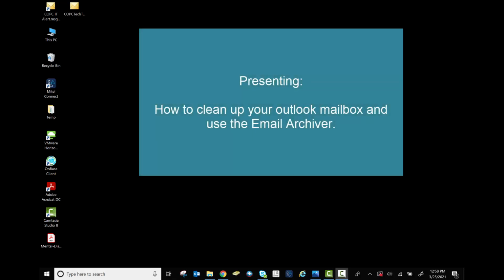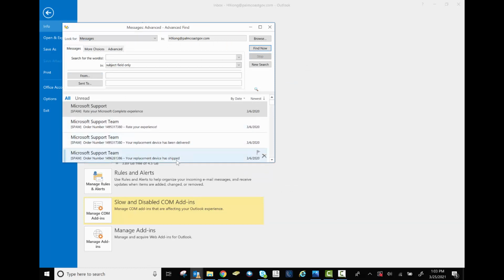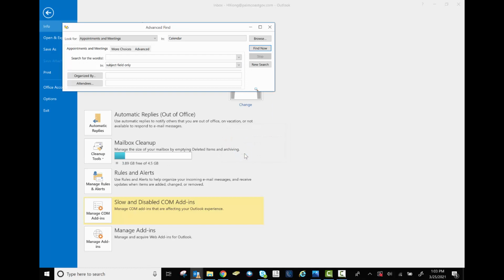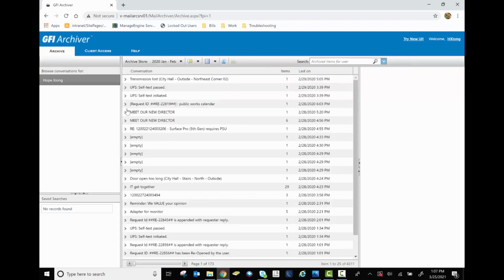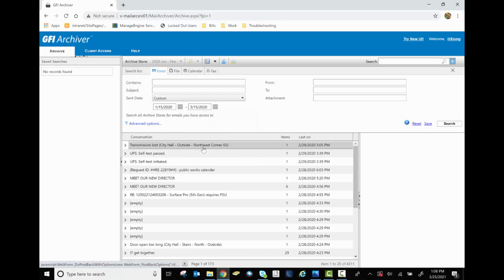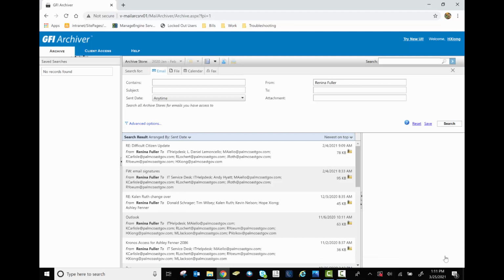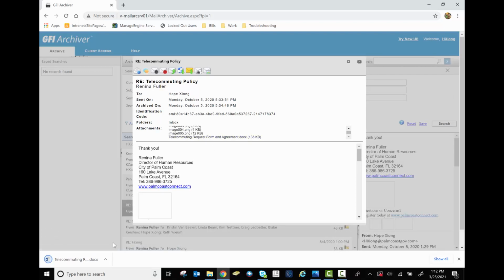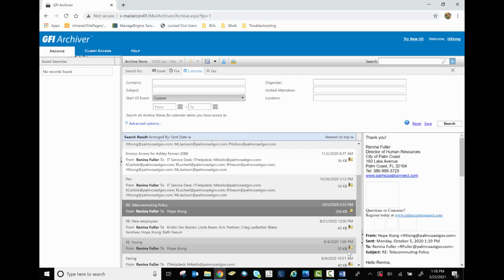Email Archiver and Mailbox Cleanup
This video will show you a few ways to clean up your outlook mailbox to prevent performance issues when full. You will also learn how to access old outlook emails and calendar items using the the city's email archiver.